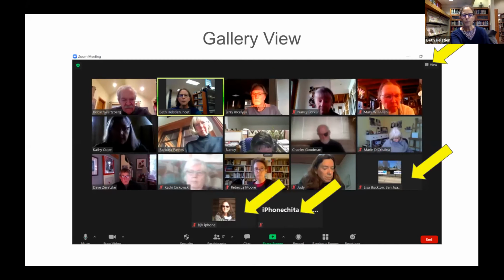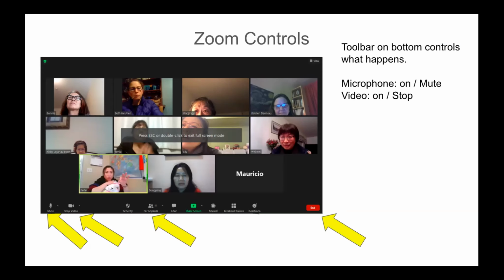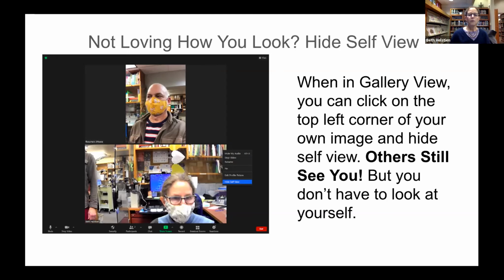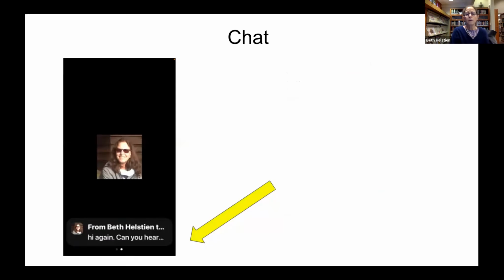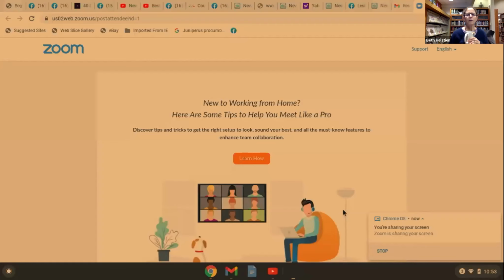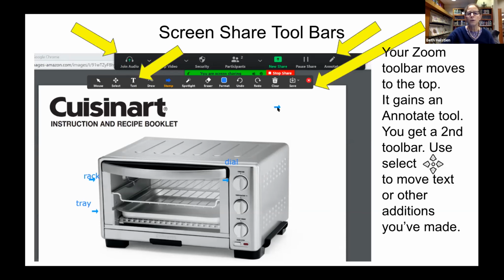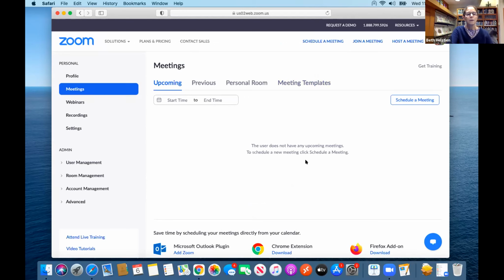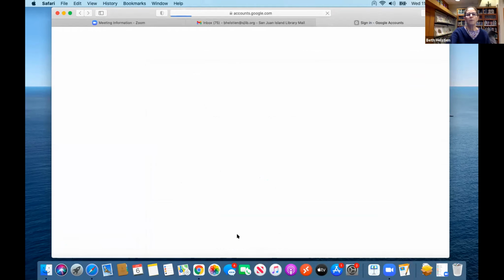How to Use Zoom with Beth Helstien